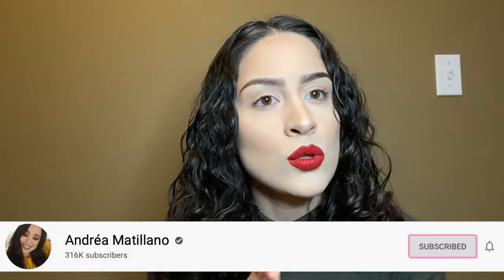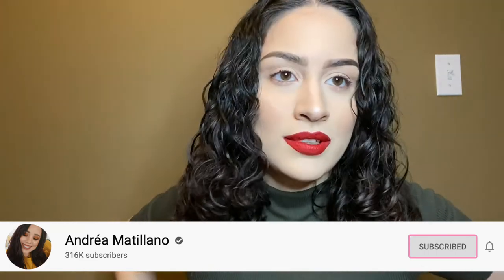Older palettes I still want...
Palettes mentioned in video

Natasha Denona Tropic palette

AmyLovesMakeup x AmiHeartsBeauty Alma palette (no longer available)